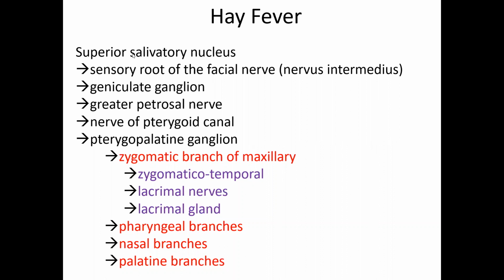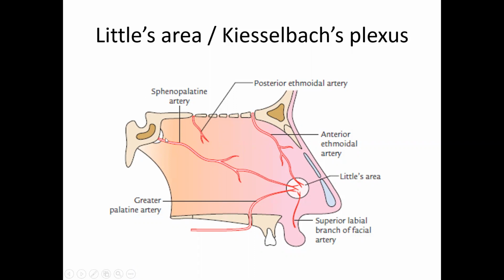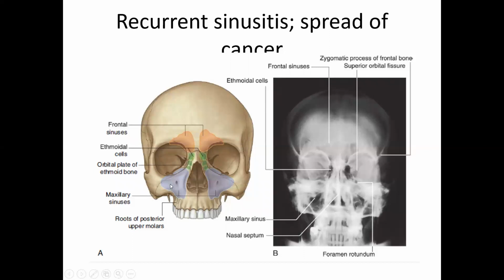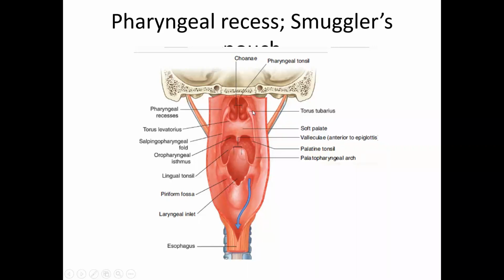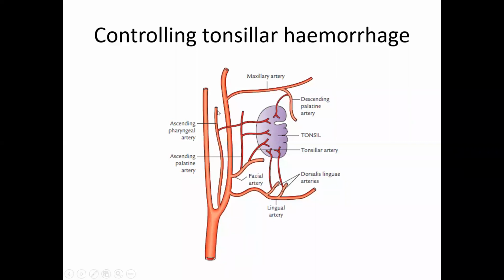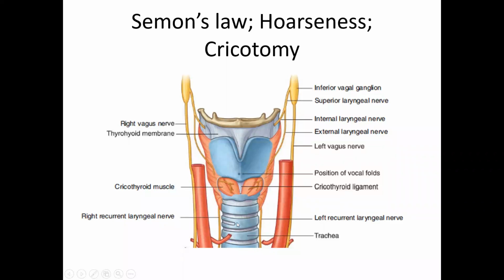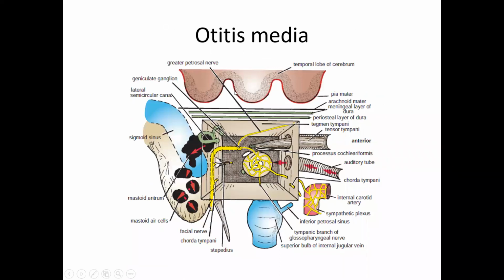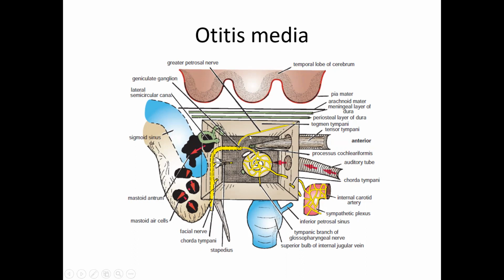Applied Anatomy of HNF II by Dr KSK